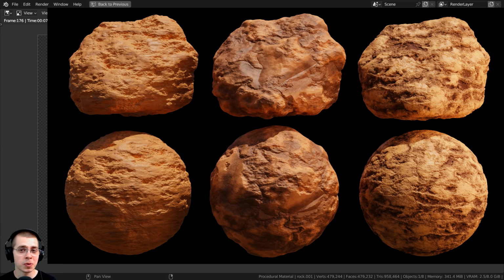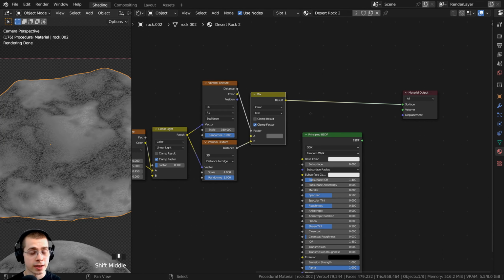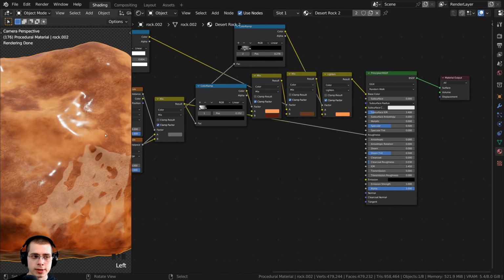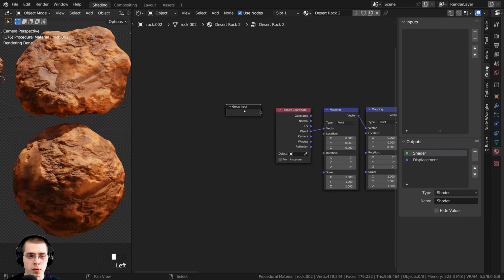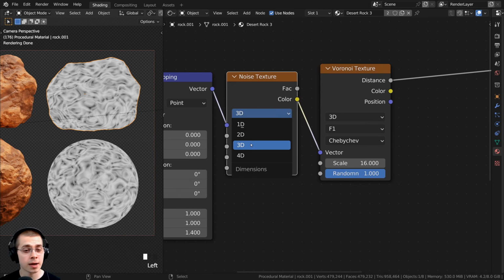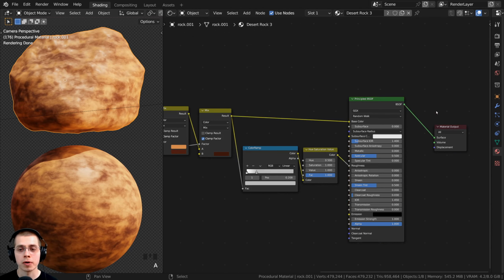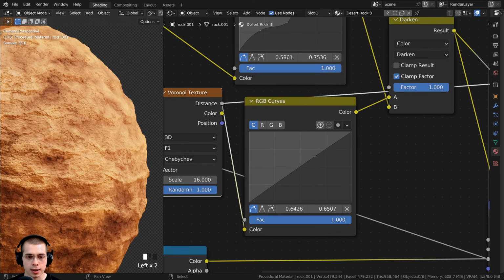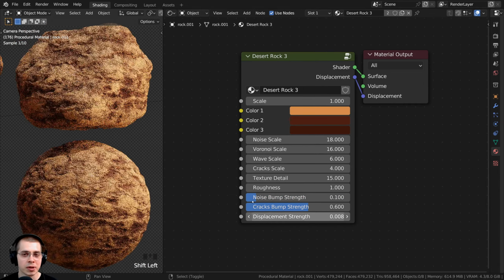Procedural Desert Rock Materials - Part 2 (Blender Tutorial)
In this 2 part Blender tutorial we will create these three Procedural Desert Rock Materials. 🏜️

● Timestamps:
0:00 Intro
0:35 Desert Rock 2
15:26 Desert Rock 2 Node Group
20:03 Desert Rock 3
33:56 Desert Rock 3 Node Group
38:43 Closing